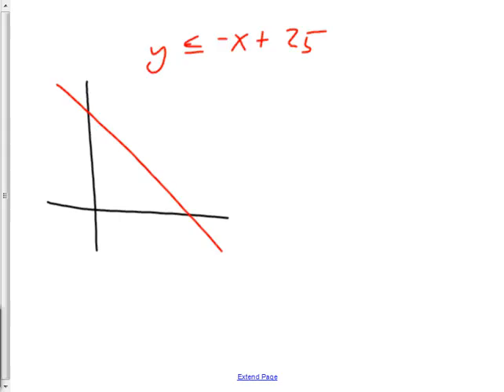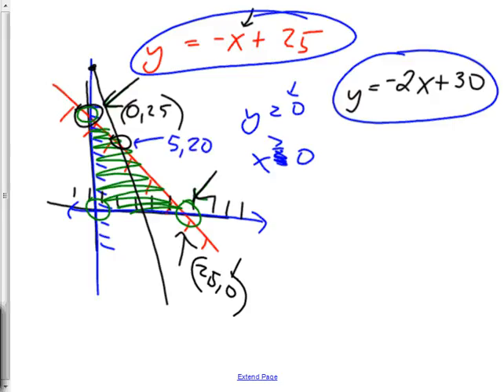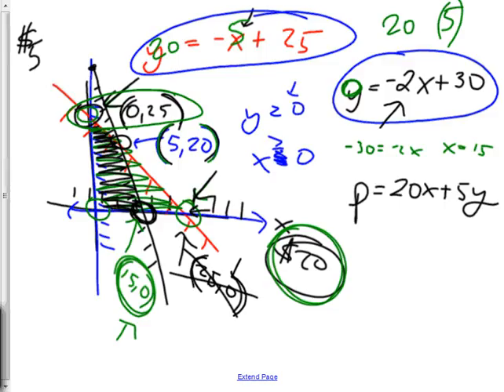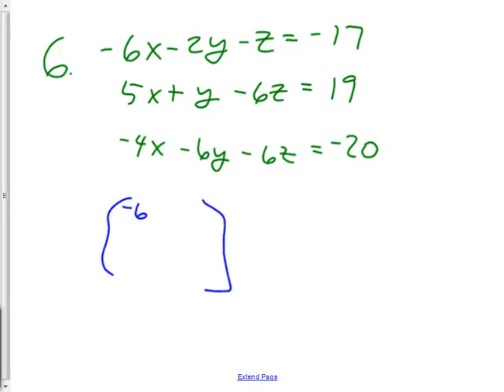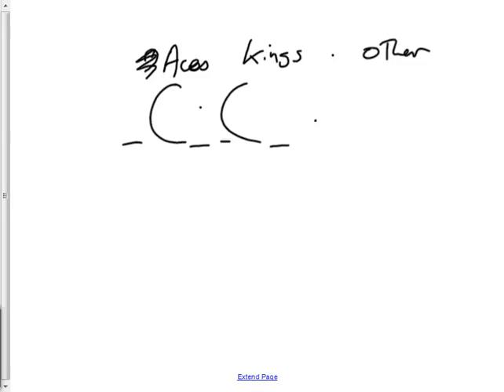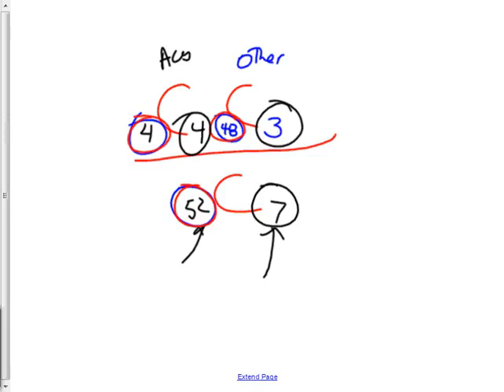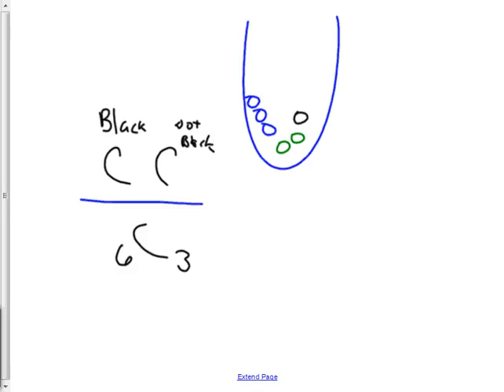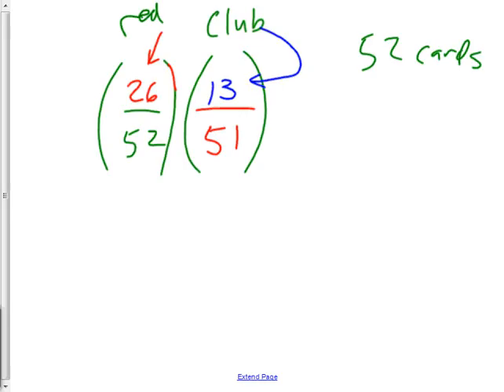June06 HHA Review for Final last day open question time